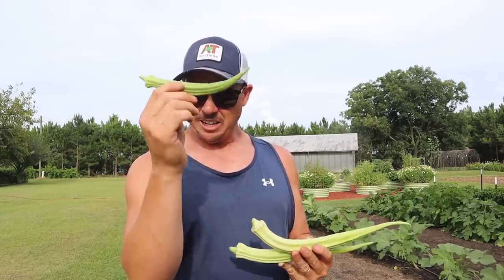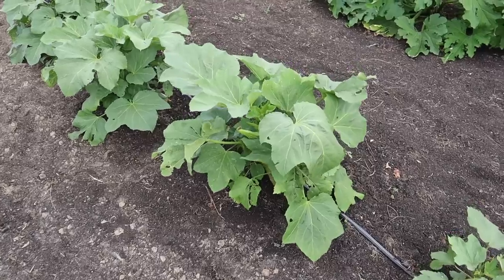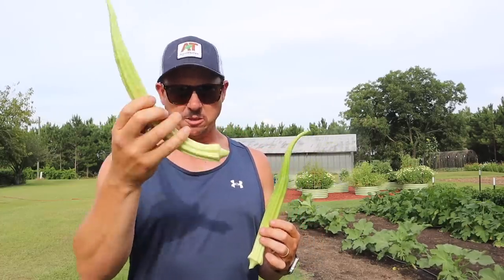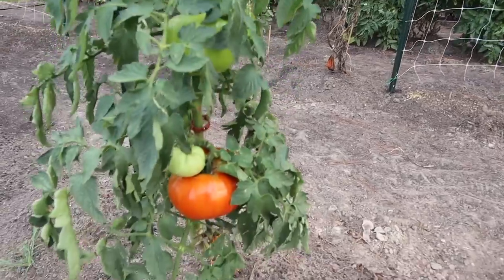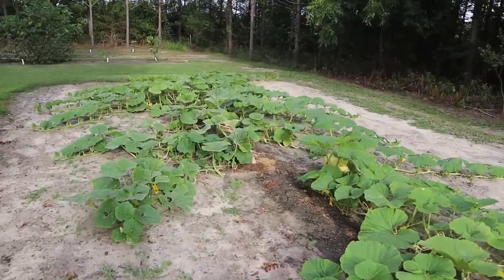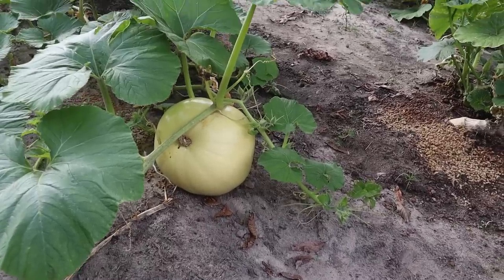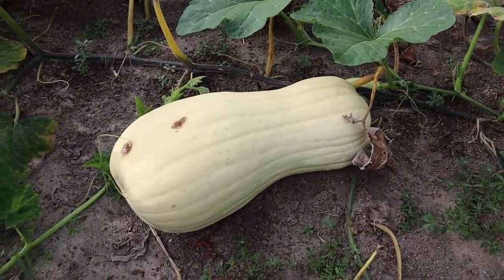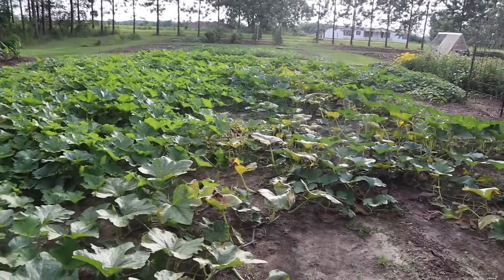This Okra Doesn't Get Tough!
Tired of growing okra that gets tough after it gets just a few inches long? We'll show you a dwarf okra variety that stays tender even at 10-11" long. This provides for a longer harvest window and allows you to get more okra per harvest because the pods are larger.

We'll also be harvesting a couple heirloom tomatoes for some delicious okra and tomatoes over rice. Lastly, we'll venture over to our giant pumpkin patch and check on our giant butternut squash and Atlantic giant pumpkins.

0:00 Intro
0:35 How Far Apart Should You Plant Okra?
1:06 Why Do We Like This Okra Variety So Much?
2:17 How Big Can These Okra Pods Get?
5:08 Following Garden Rule Number 41
6:10 How to Train Giant Pumpkin Vines
10:06 Weighing Our Giant Butternut Squash